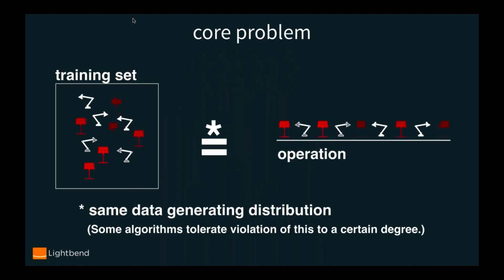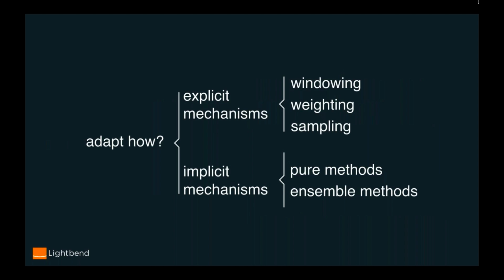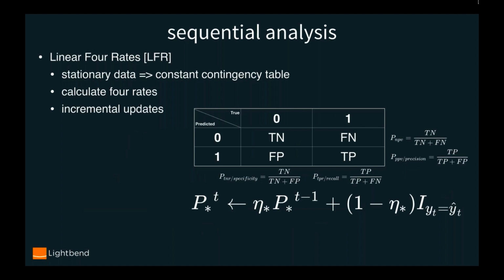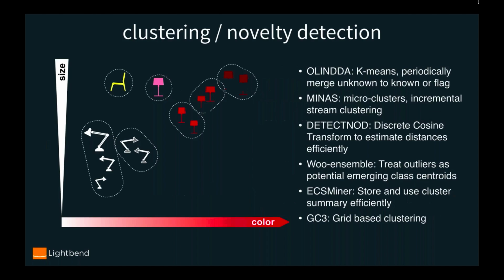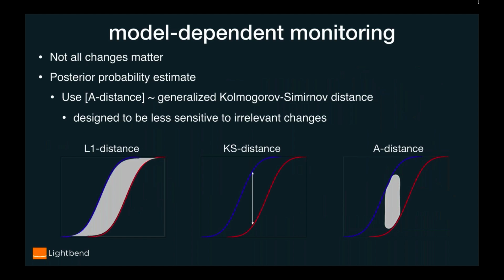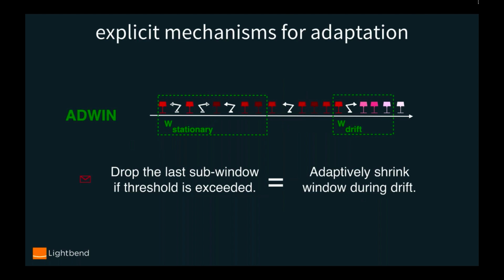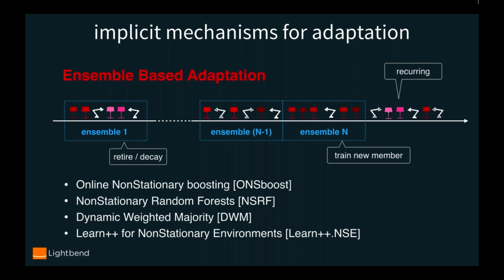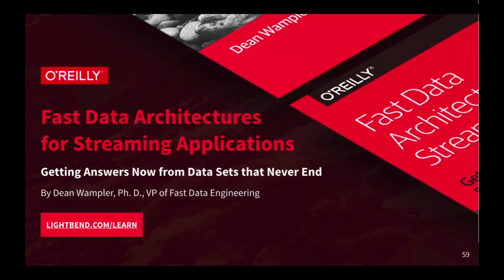Concept Drift: Monitoring Model Quality in Streaming Machine Learning Applications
Most machine learning algorithms are designed to work on stationary data. Yet, real-life streaming data is rarely stationary. Models lose prediction accuracy over time if they are not retrained. Without model quality monitoring, retraining decisions are suboptimal and costly. Here, we review the monitoring methods and evaluate them for applicability in modern fast data and streaming applications.